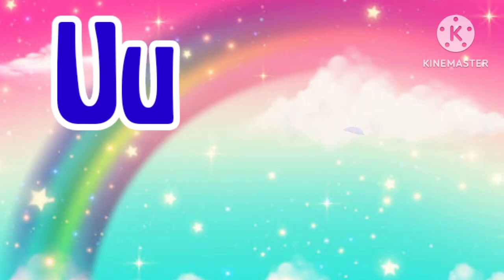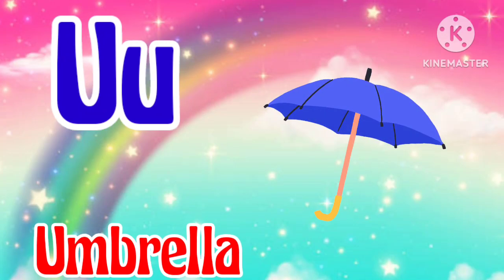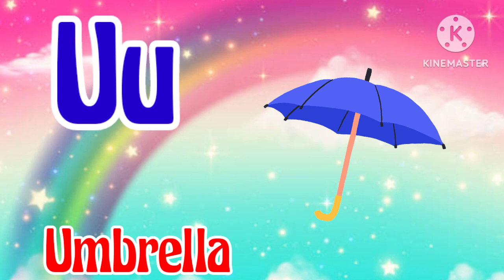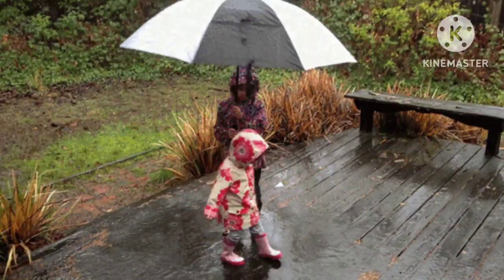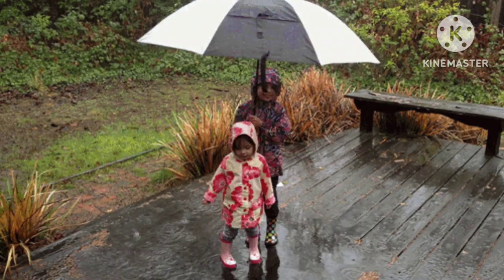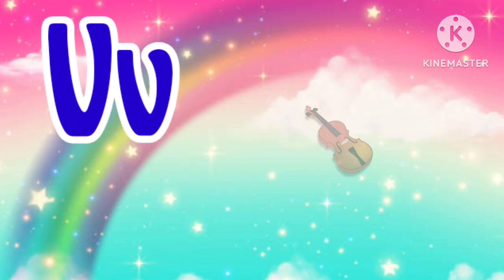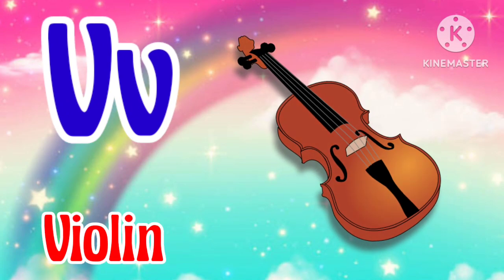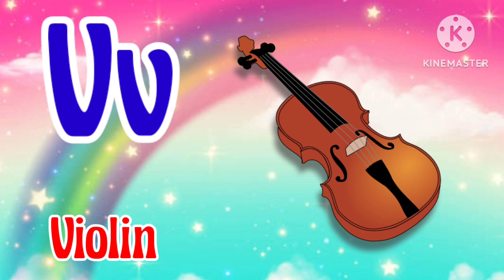Learn alphabet|abcd song|A-Z| A for Apple 🍎alphabets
Learn alphabet|abcd song|A-Z| A for Apple 🍎alphabets videos abcd youtubevideo educationalvideo education hub for kids